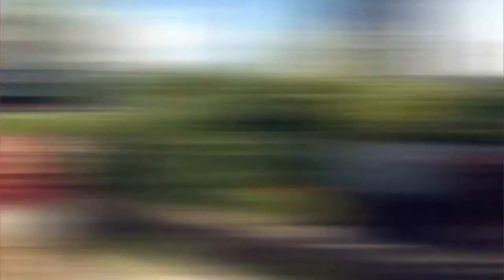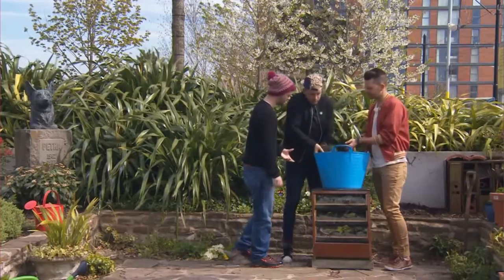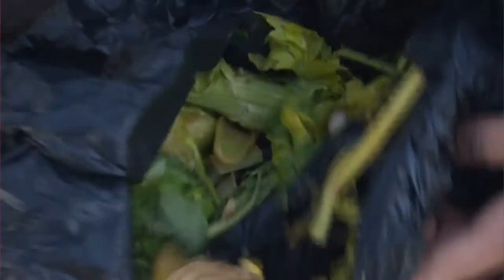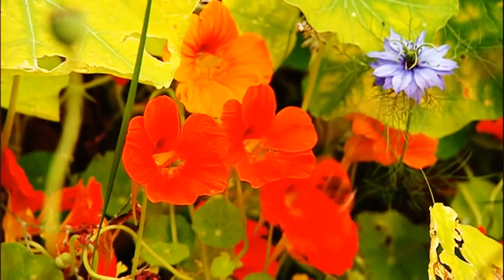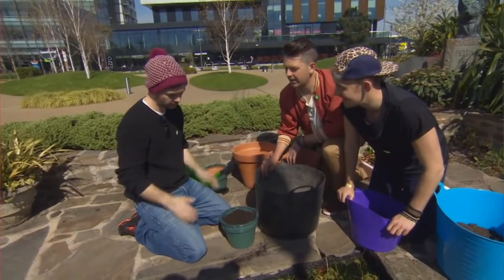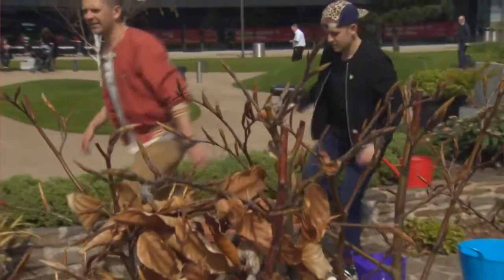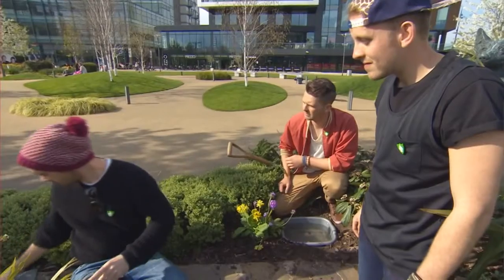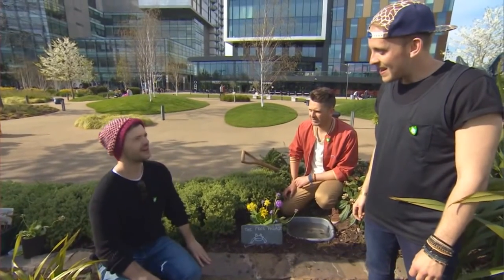How to Attract Wildlife to your Garden | Blue Peter | CBBC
Get tips on how to attract wildlife to your garden with Barney and The Skinny Jeaned Gardeners. Learn how to make a hotel for worms, how to plant wild flowers and how to make a frog village!